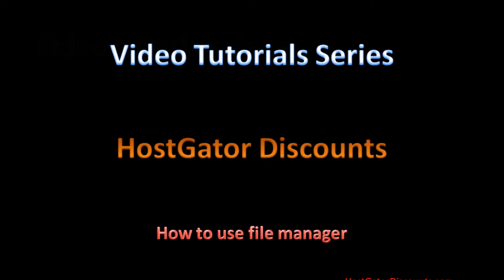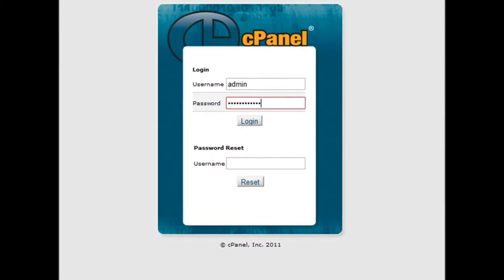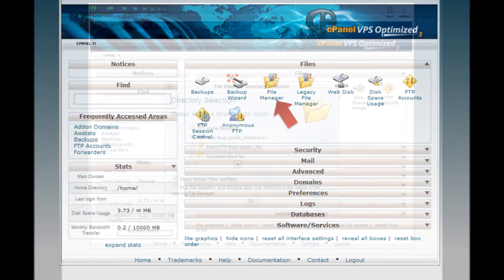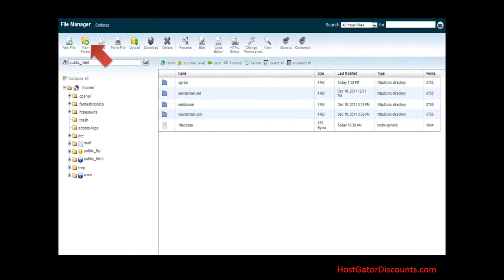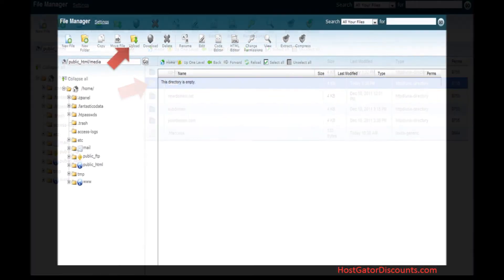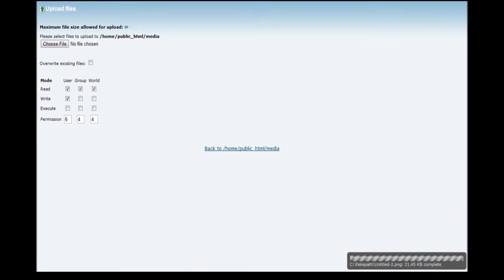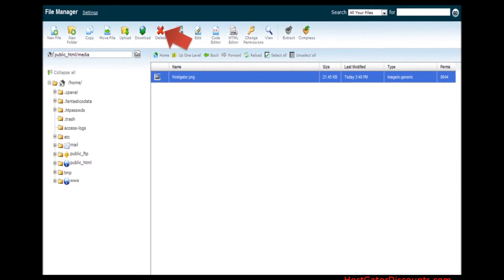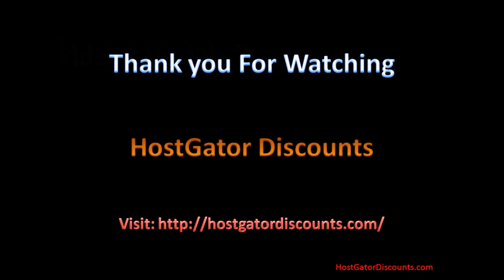HostGator How to Use File Manager - HostGator Tutorial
File manager is used for creating new files and folders, editing them, renaming, uploading and deleting them in cPanel in this video we will explain how To use file manager using cPanel.